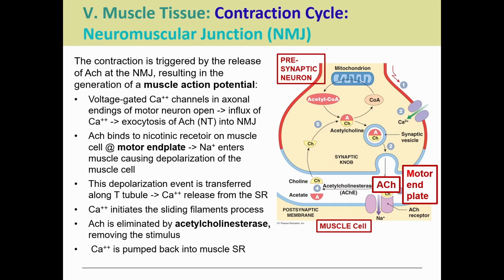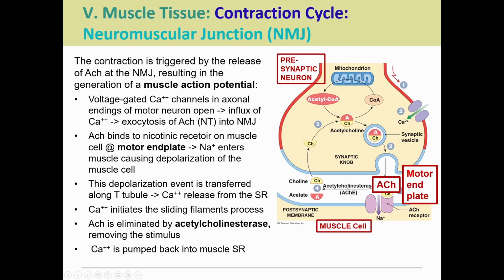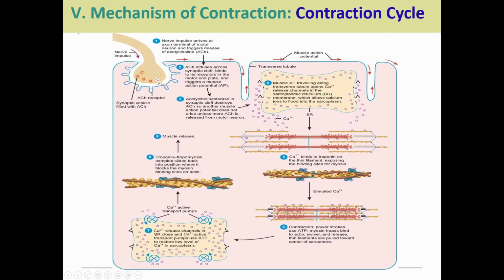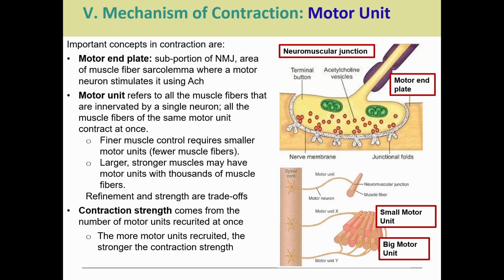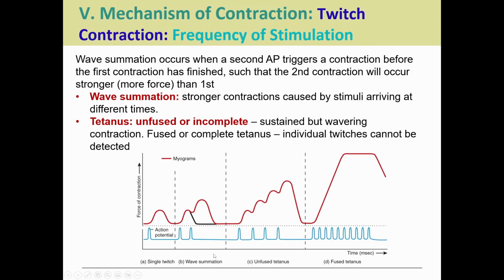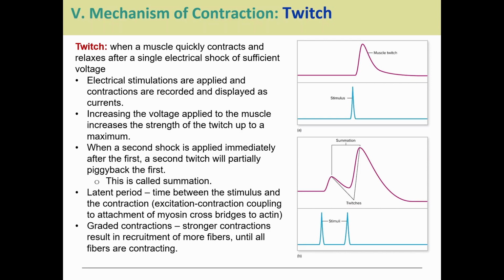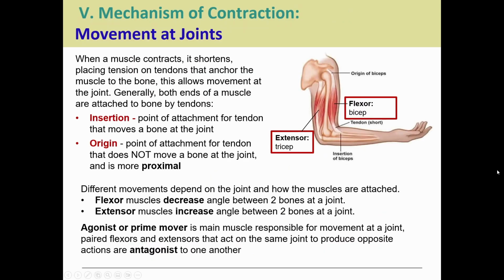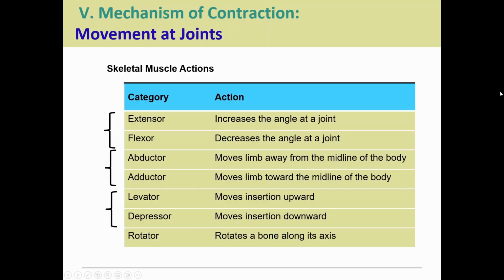BIOL 22 11.5 Neuromuscular Junction